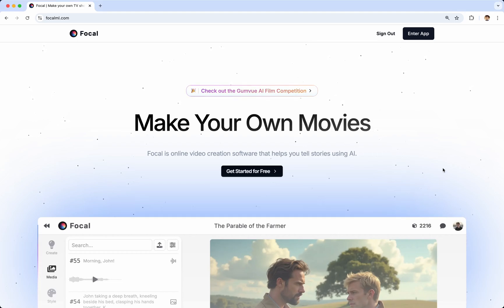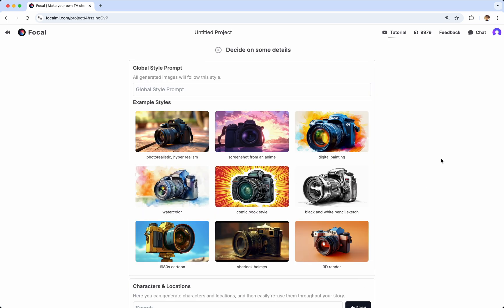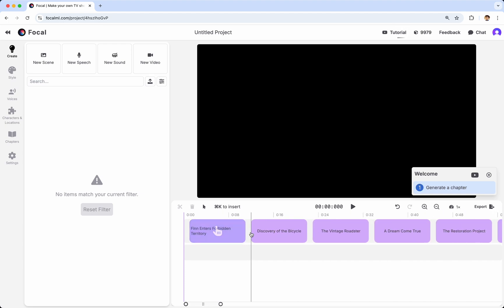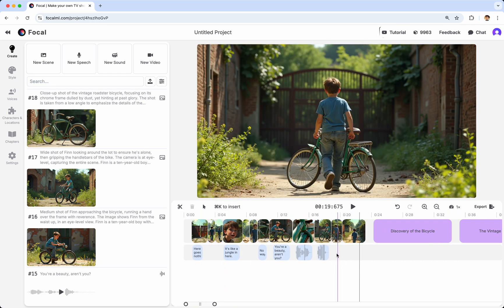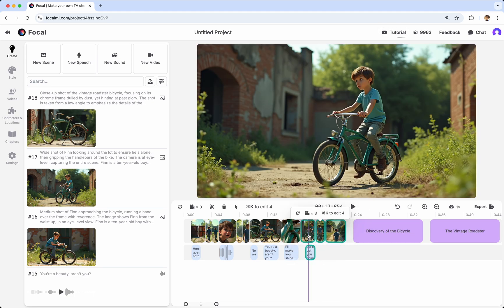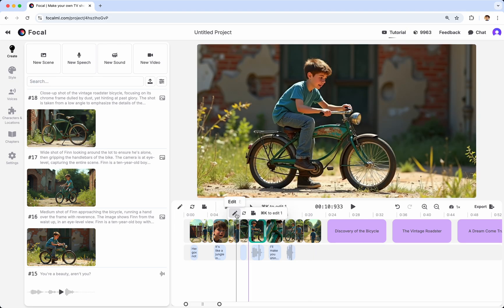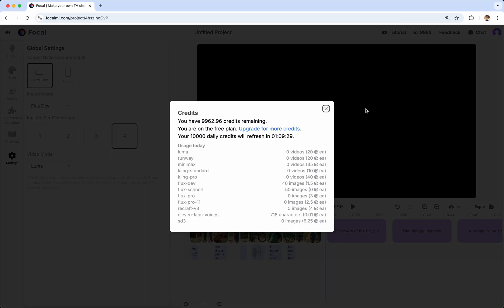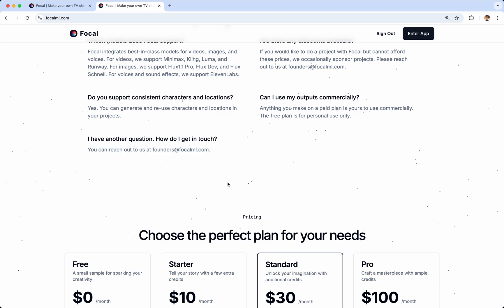Focal Tutorial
A short tutorial on how to use Focal to make your own movies, TV shows, and videos with AI.